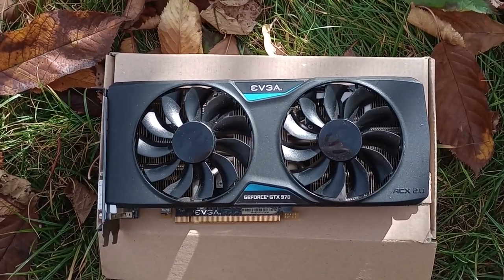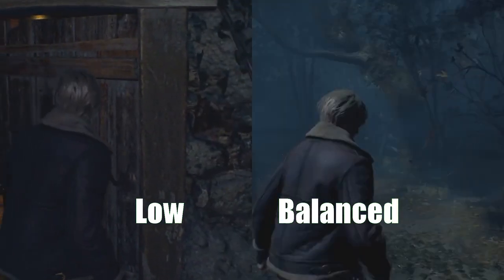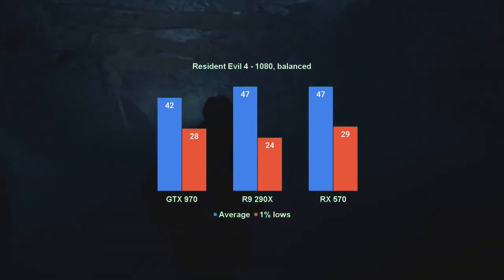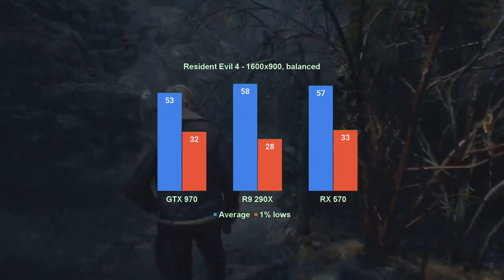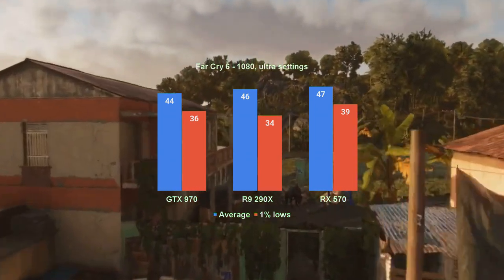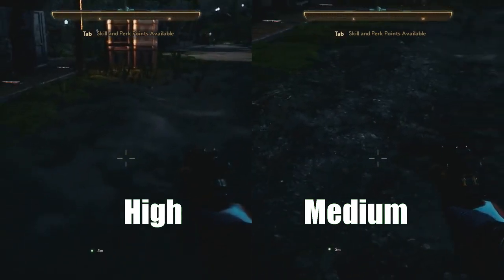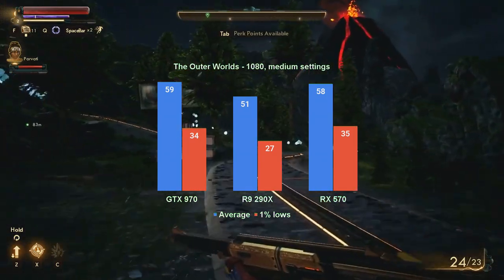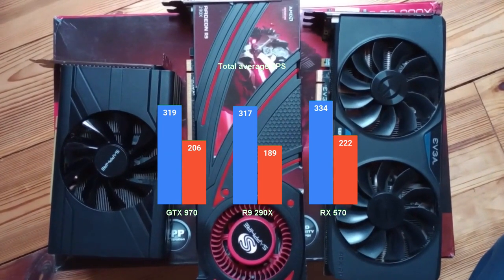3 more gaming tests for the GTX 970, R9 290X and RX 570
We're departing the usual 'low settings' preset when testing 3 cards (GTX 970, R9 290X and RX 570) in 3 games (Resident Evil 4, Far Cry 6, The Outer Worlds).

00:00:00 Taking my own advice, again
00:00:19 What is good enough
00:00:35 Meet the (same) hardware
00:01:16 Resident Evil 4 - balanced
00:02:42 Far Cry 6 - ultra settings
00:03:59 When medium is better than high
00:05:29 Conclusions